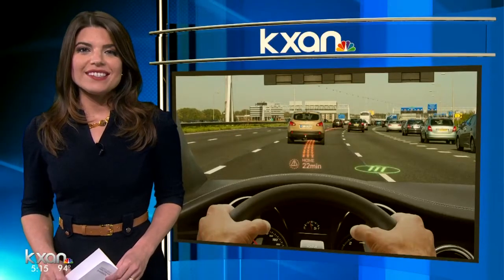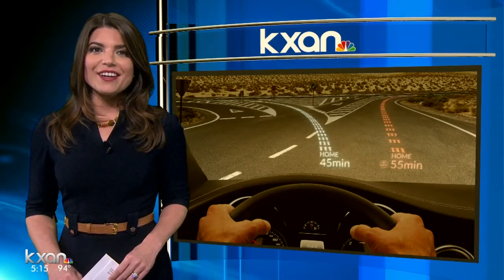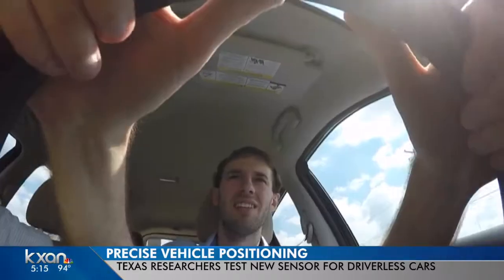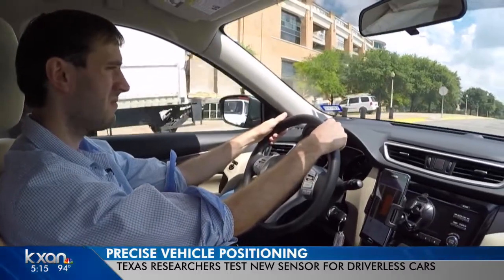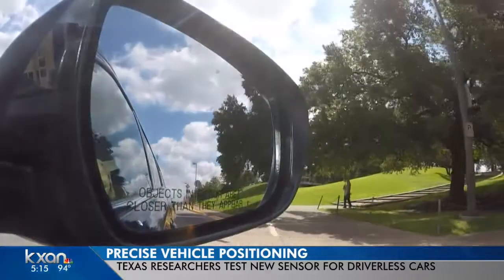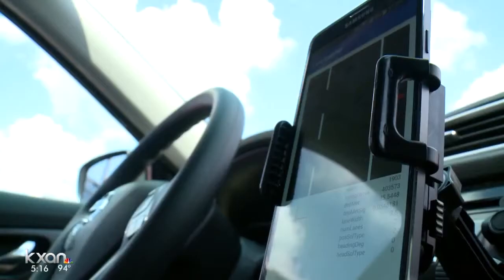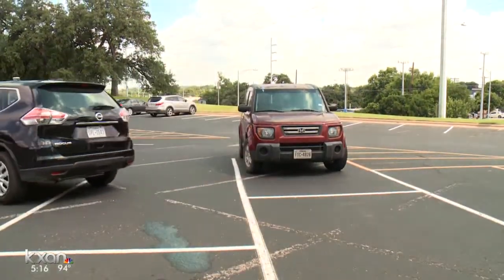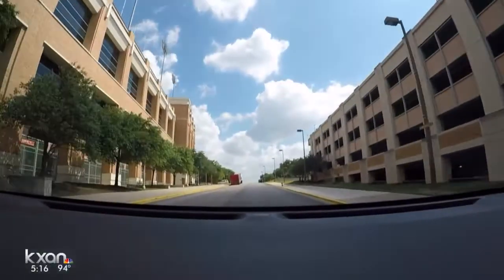Super GPS brings autonomous cars closer to reality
A research team at University of Texas at Austin is now actively testing the precise GPS on vehicles.